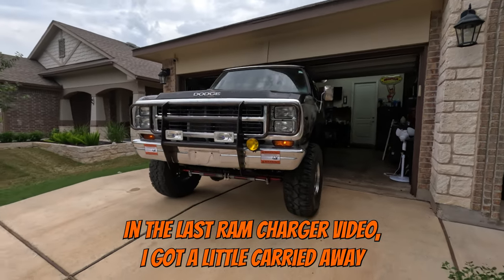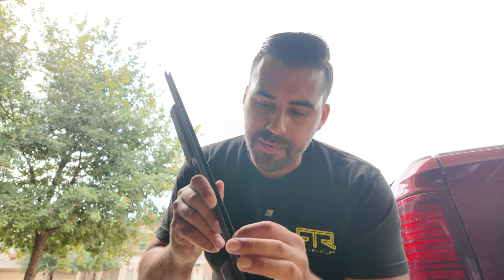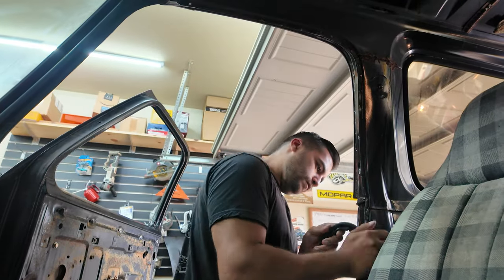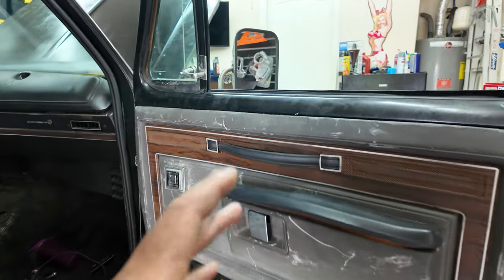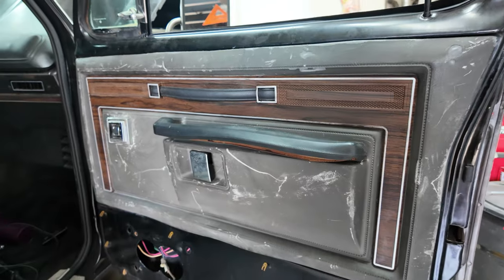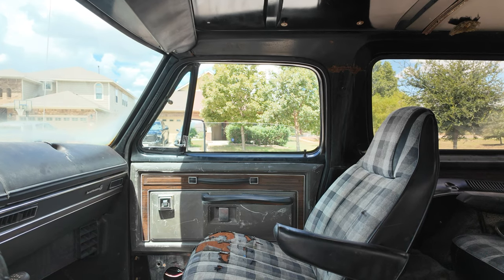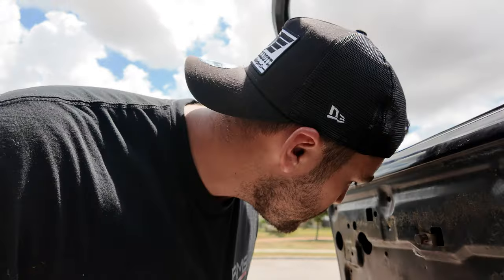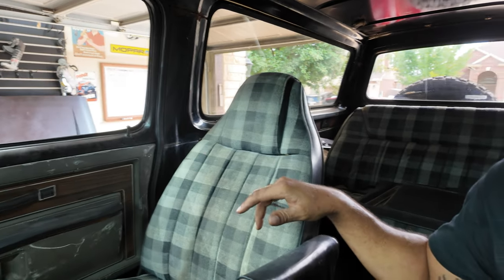My 1980 Dodge Ramcharger Gets Power Windows and FIRST DRIVE!